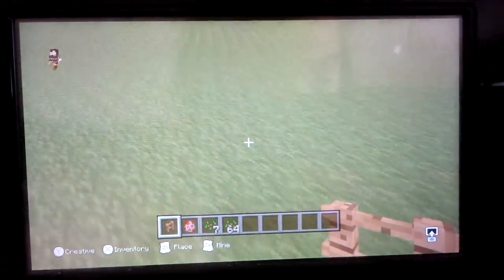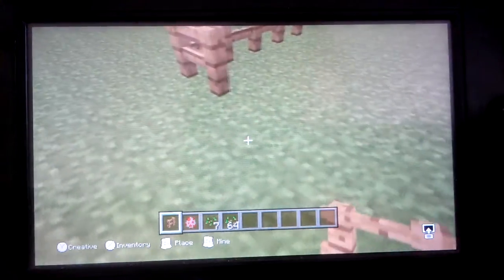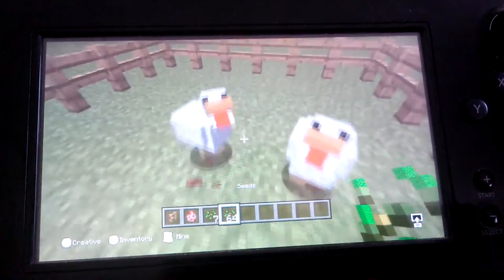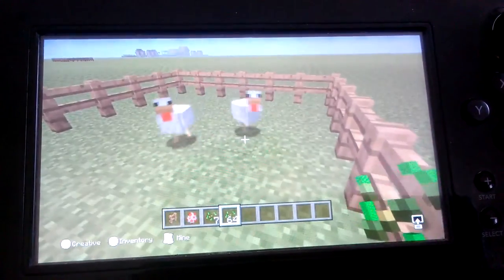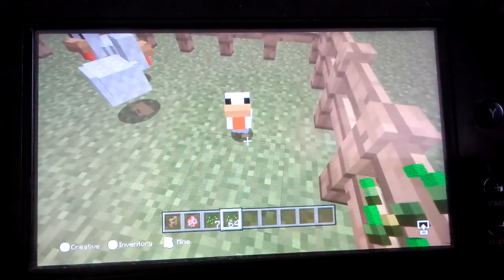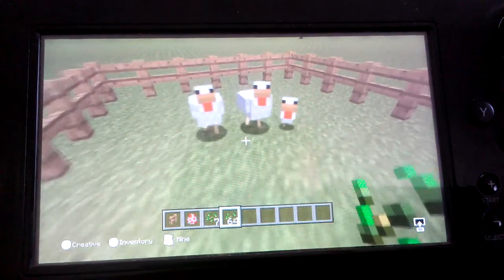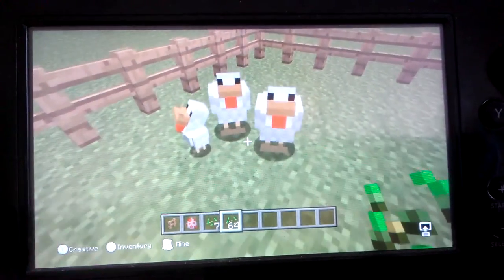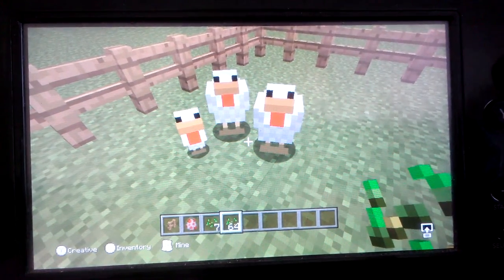How to Breed Chickens